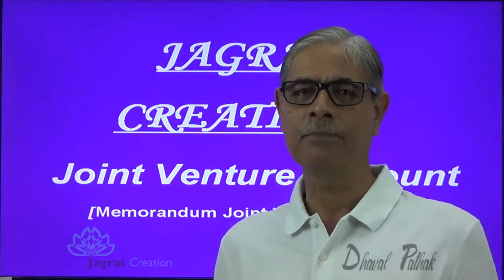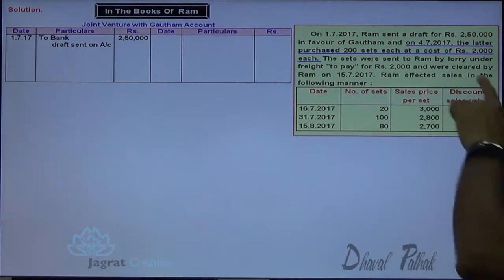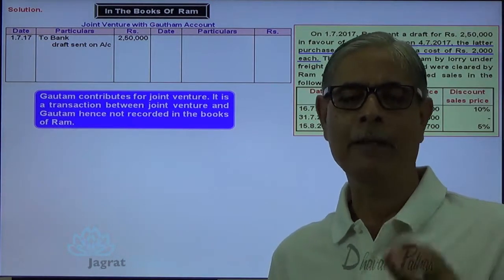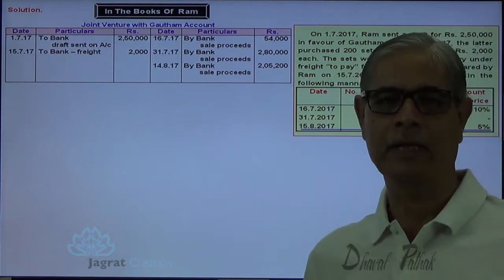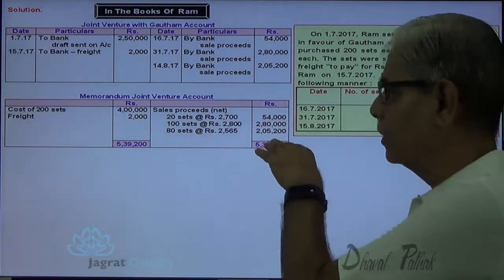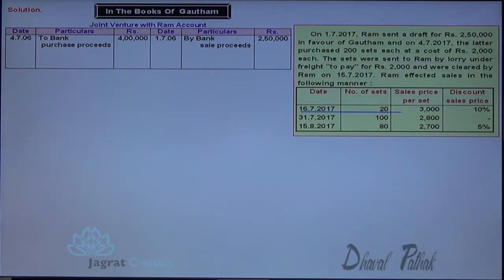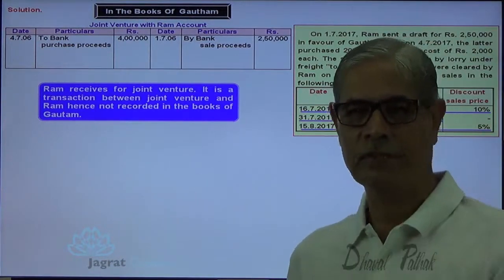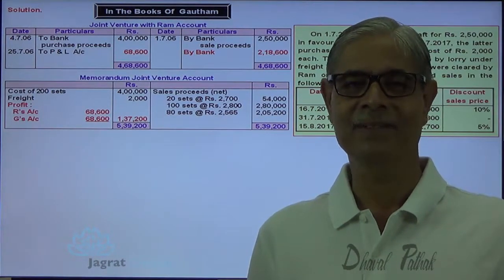Memorandum Joint Venture Account Lecture 2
Jagrat Creation Presents  Video lecture on Joint Venture Accounts where in no Independent Books are prepared for joint venture transaction. Both Ram and Gautham record not all joint venture transactions but only those transactions to which co venturer is a privy (party) to transaction in their personal Business Books and record in  "Joint Venture with  other co venturer account". Memorandum Joint Venture account is prepared claiming share in profit.
This video is useful for students reading  Joint Venture Accounts in Financial Accounting for CA Foundation,CA-CPT,FYBcom,ICWAI Foundation,BCom,General Accounting,12th Commerce.
Stay Tune For Next Accountancy Video on Joint Venture Accounts...